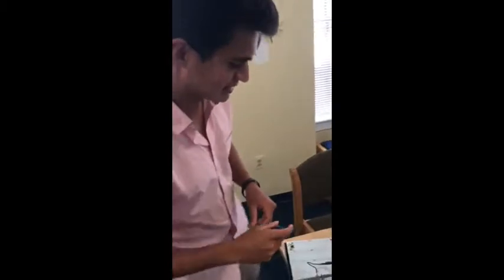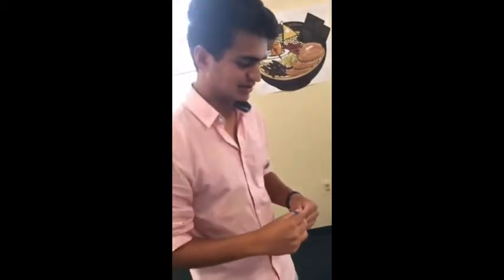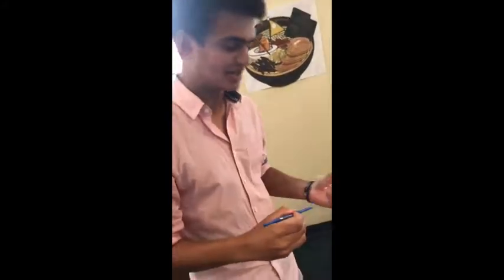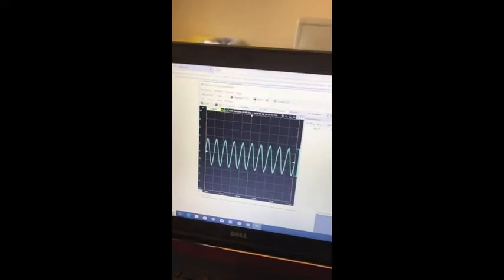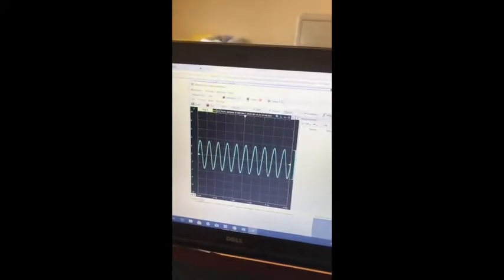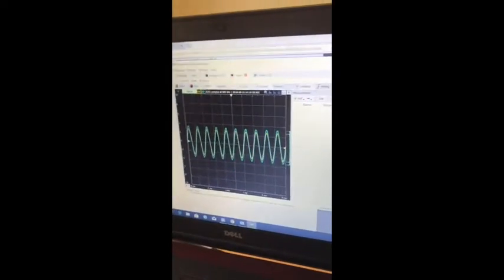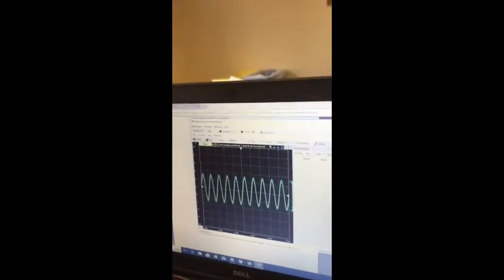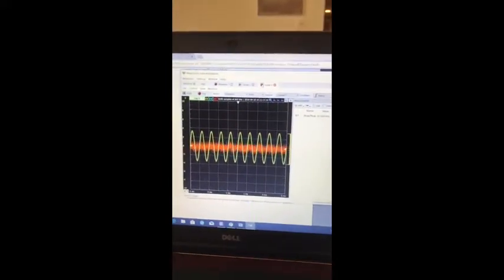Mastering Electronics 2018 Lab 2 Video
Mastering Electronics 2018 Lab 2 Video, with Vishnu Joshi and Joey Kern. Wheatstone Bridge Circuit.